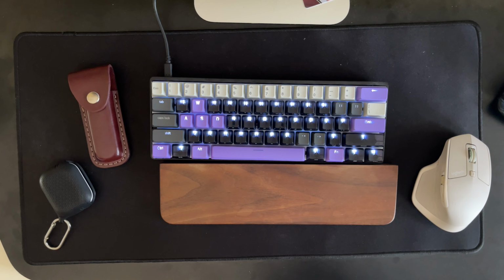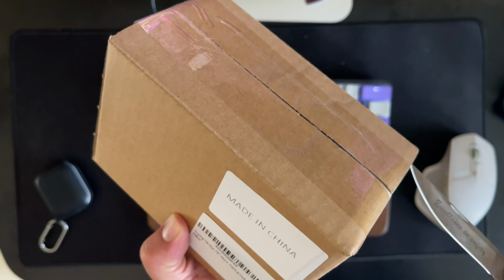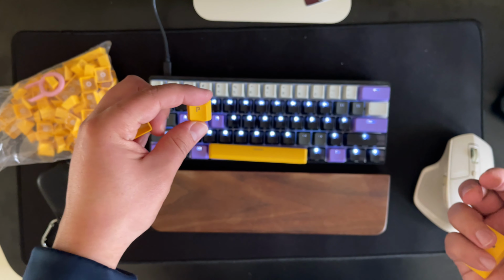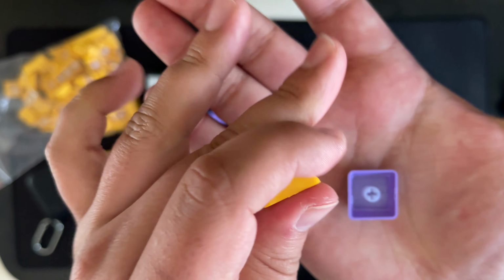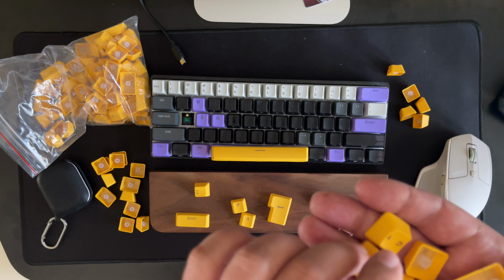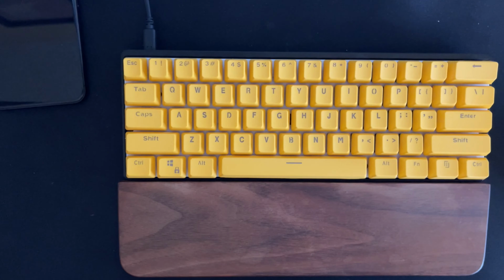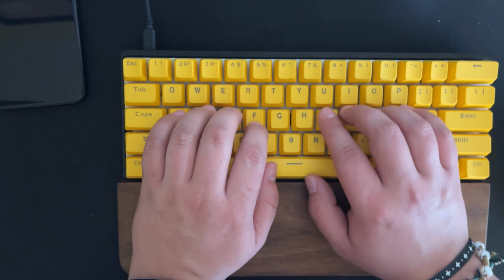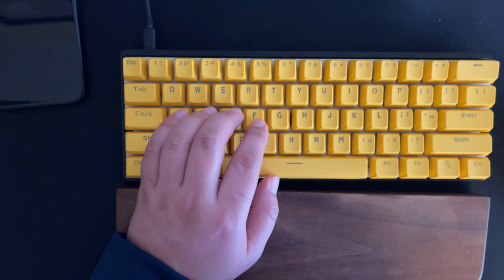Puyong 104 Keys PBT Keycap Set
unboxing and first impressions of these china keycaps you can get on amazon for around $15